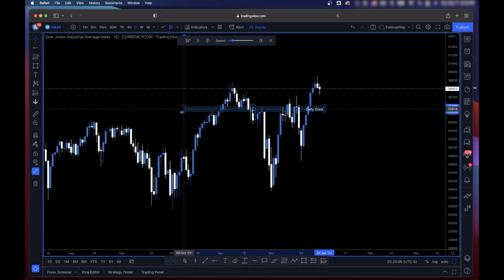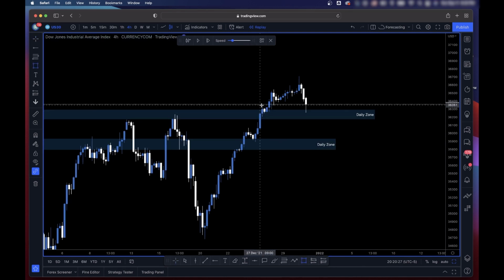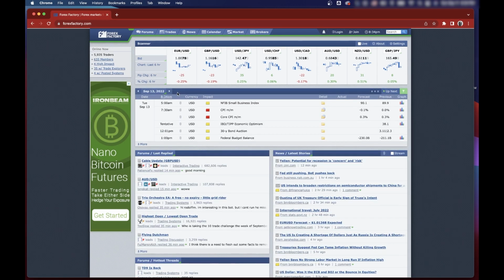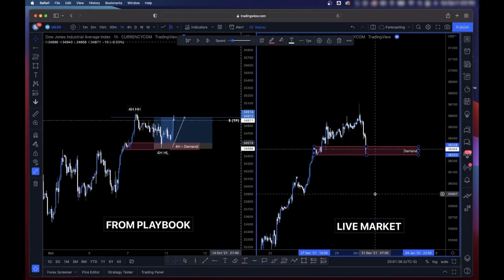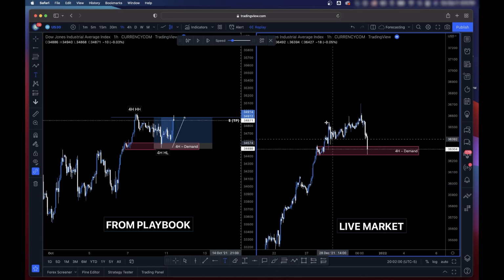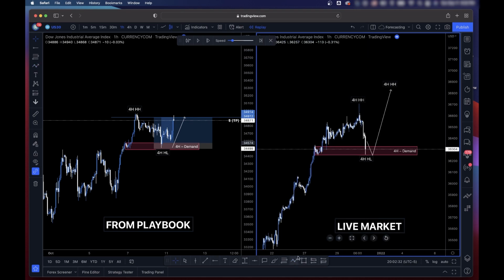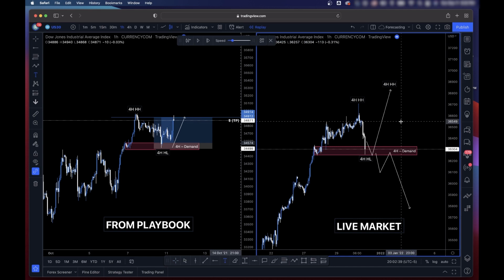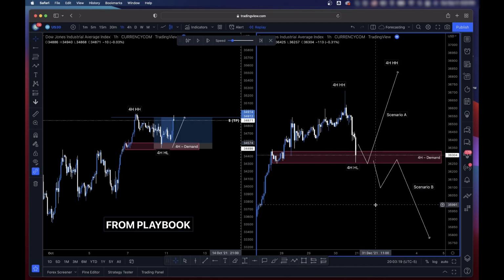2 How To Use The Playbook While Trading Live